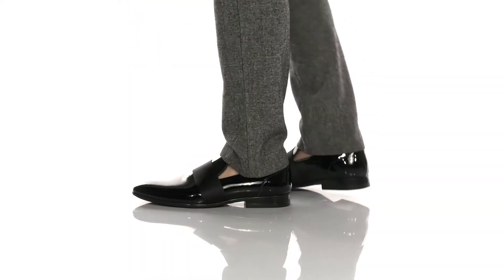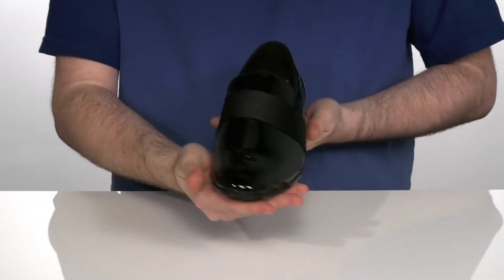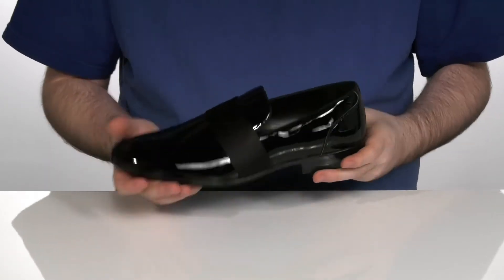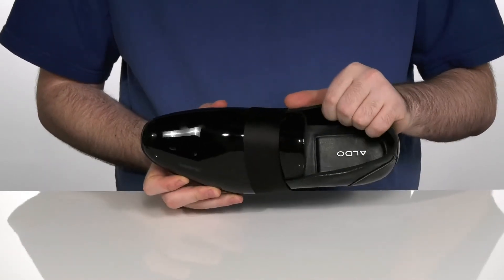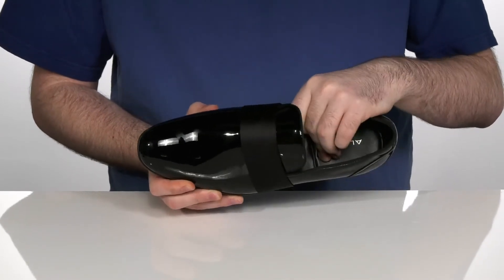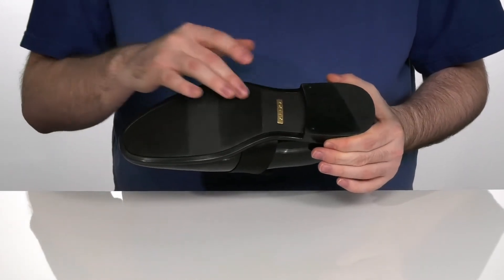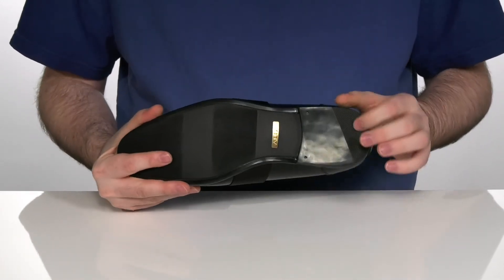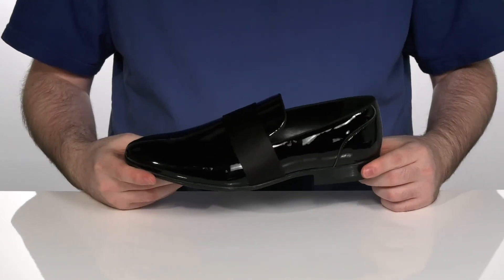ALDO Asaria SKU: 9495462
Get your best dressed look with the  ALDO&reg; Asaria. These slip-on dress loafers are constructed from patent leather, wide banding across the vamp and a slightly rounded almond toe finish making this versatile for any special occasion.
Patent leather upper; synthetic lining; rubber sole.
Imported.